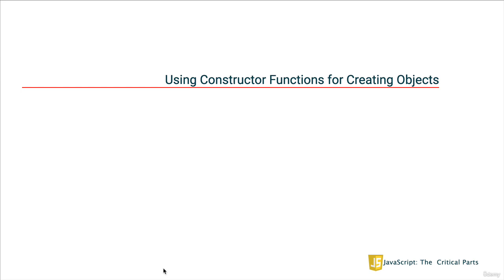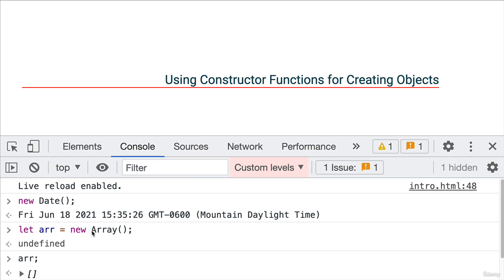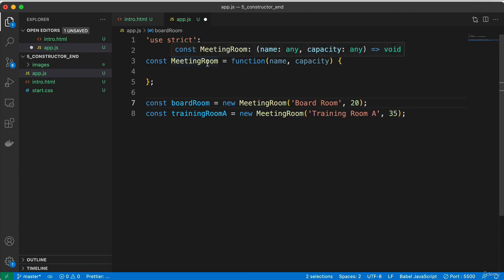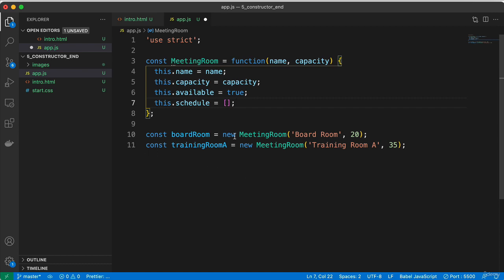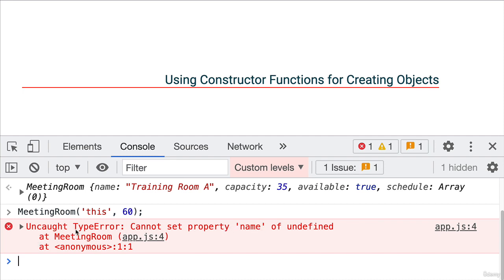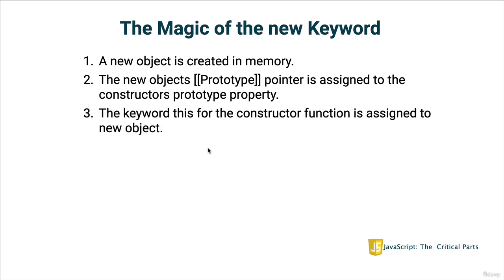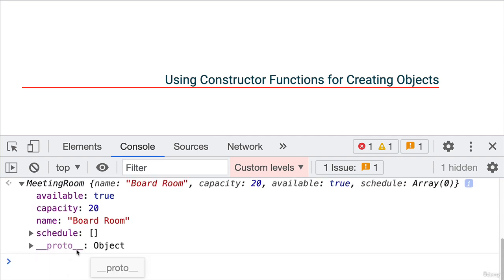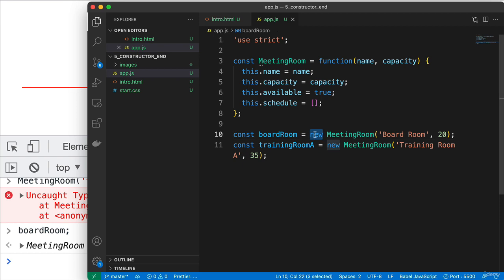JavaScript Critical Parts 0807 Using Constructor Functions for Creating Objects